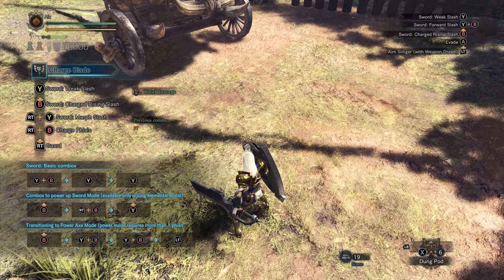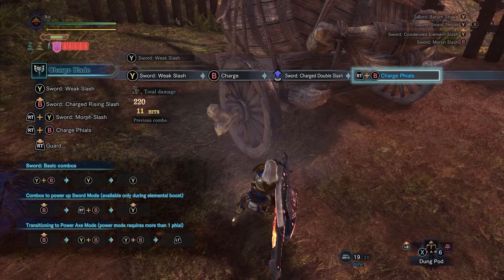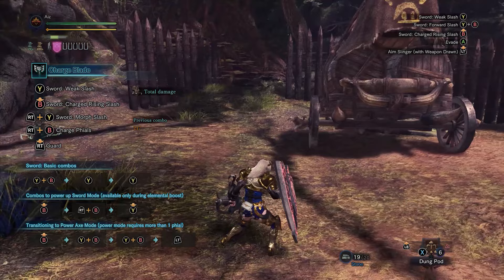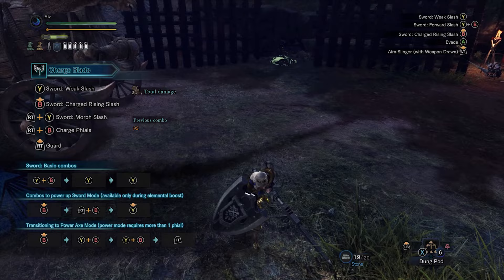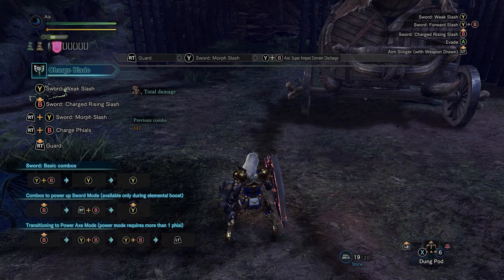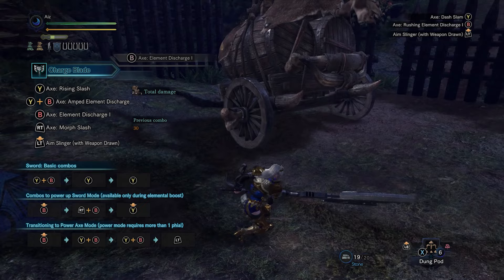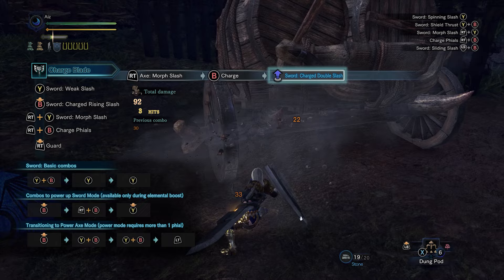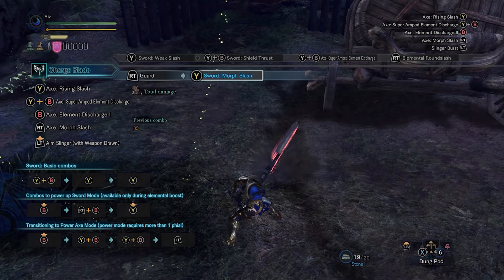the 1st ever useful & practical YT guide that stops making charge blade feel like dew dew